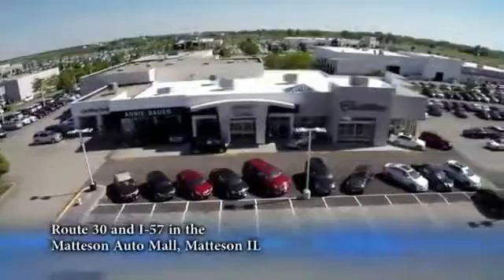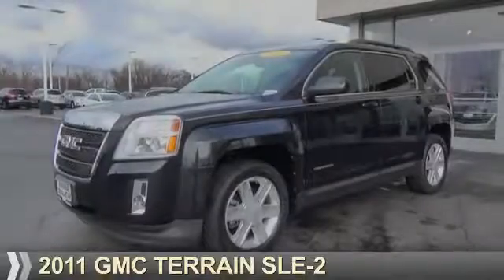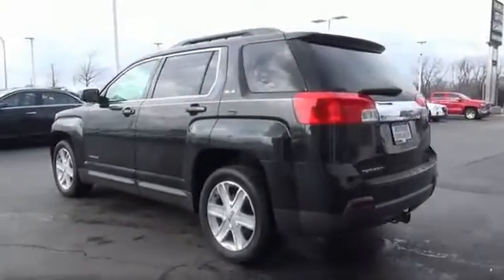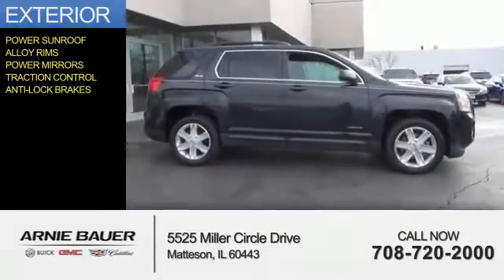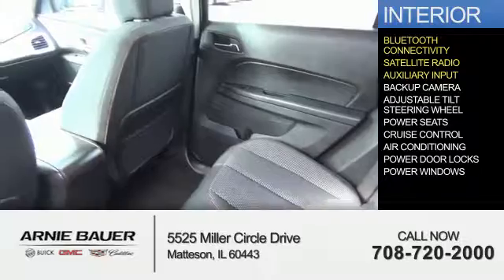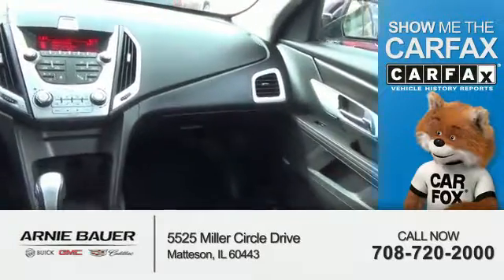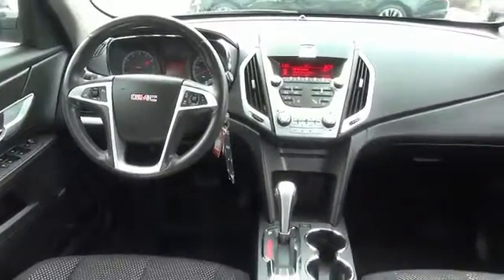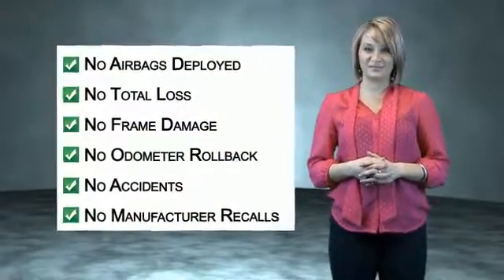2011 GMC Terrain P7281 - Matteson IL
Year: 2011
Make: GMC
Model: Terrain
Trim: SLE-2
Engine: 2.4 liter 4 Cylindercylinder FWD
Transmission: Shiftable Automatic
Color: Dk. Gray
Mileage: 75774
Address:
5525 Miller Circle Drive
Matteson, IL 60443
VIN:2CTALSEC5B6454978